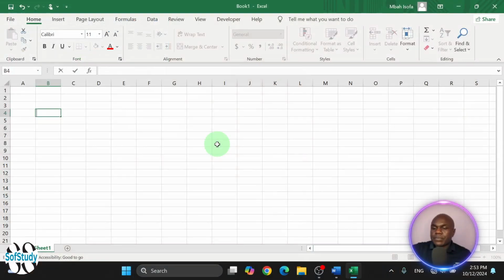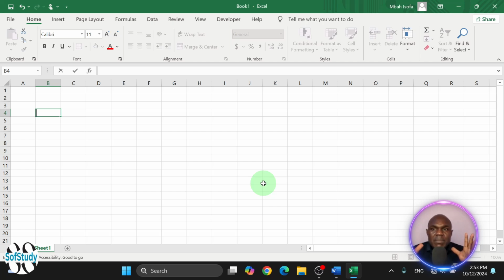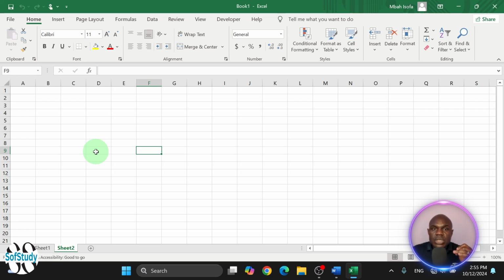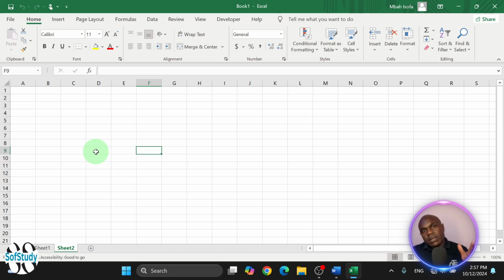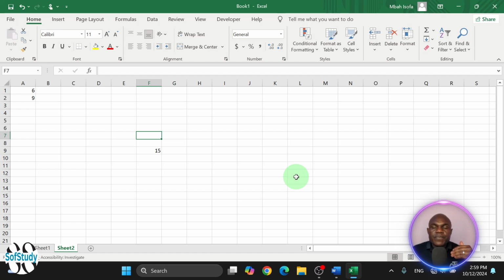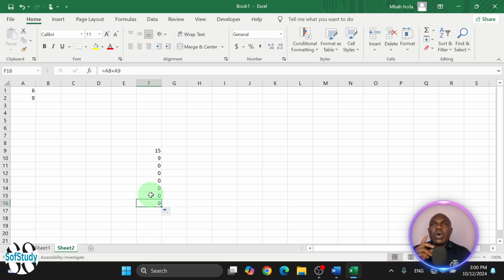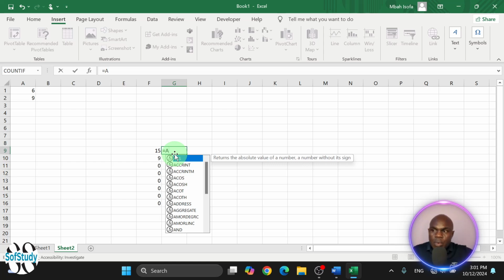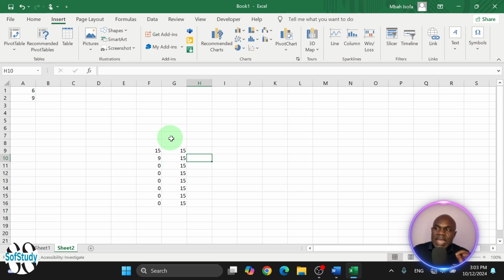Introduction to spreadsheet management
In this lesson, we explore the powerful world of spreadsheets and how they can streamline your data organization, analysis, and manipulation tasks. Discover how applications like Microsoft Excel, Google Sheets, and Apple Numbers allow you to work efficiently with data in a structured, tabular format.

### Key Topics Covered:
1. **Excel Interface Familiarization**: Navigate through the Excel interface, including the ribbon, formula bar, and worksheet tabs, while learning about rows, columns, and cell identification.
2. **Data Entry and Types**: Master different data types—text, numbers, dates, and Boolean values—along with techniques for effective data entry and error avoidance.
3. **Formulas and Functions**: Create basic formulas and explore common built-in functions like SUM, AVERAGE, and IF, while learning to replicate formulas efficiently across cells.
4. **Basic Formatting and Charts**: Enhance data presentation by formatting cells and creating visualizations with charts and graphs to reveal trends and insights.
5. **Cell References**: Understand the distinctions between relative, absolute, and mixed cell references, empowering you to manage formulas with flexibility.

Developing strong spreadsheet management skills is essential for administrative assistants as it equips them to handle tasks such as budgeting, data analysis, and financial planning with confidence and accuracy. Join us to unlock your potential in spreadsheet management!